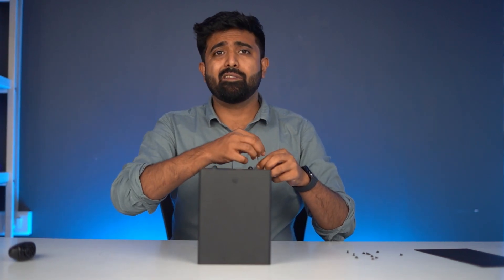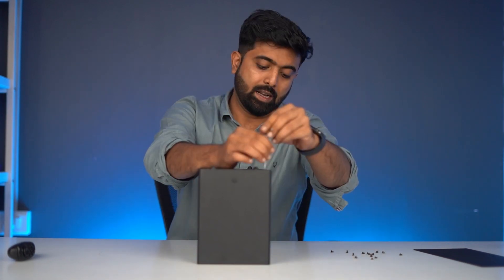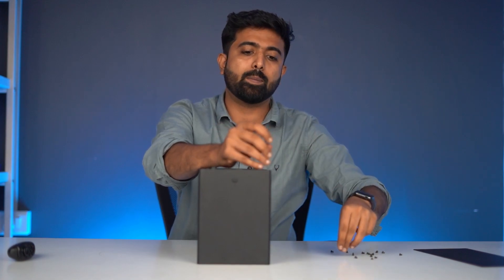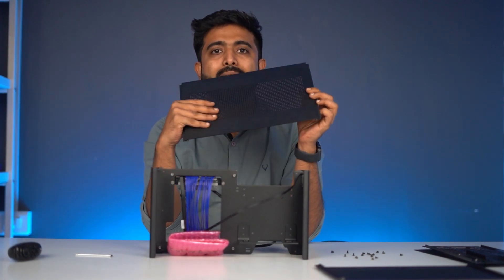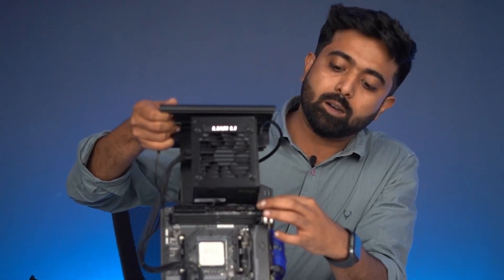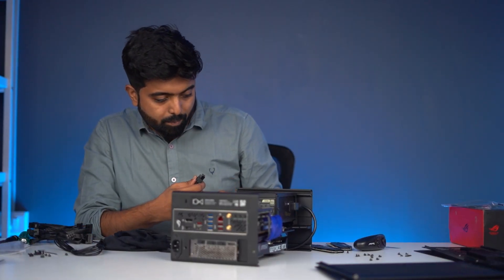Building a PC smaller than YOUR SHOE BOX | ft. Loque Ghost S1 | TheMVP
"What could be the smallest possible PC build one can make?", The same thought made us import a Case all the way from Sweden. Something smaller than the size of your Shoebox. Its called the Ghost Loque S1 & today we'll be building a PC in it.
Leave a reply with your feedback/video requests or tweet them
Time Stamps
0:00 Smallest Case in India
0:14 Loque Ghost S1
0:22 it fits in a Shoebox
0:25 Shapeshifting?
0:33 Why Mini ITX
0:39 Smaller than an Xbox
0:56 No Screwdriver?
1:19 Design
1:25 No Front IO?
1:49 Minimalism
2:05 Nice Rubber Feet
2:15 Assembling the Smallest PC
2:45 Best Mini ITX motherboard
3:10 Unparalleled Cooling Performance?
3:46 Self Contradiction
4:11 MSI Ventus RTX 3060TI
4:23 No Front USB & Audio
4:36 why it doesn't matter
4:43 240MM Cooler support?
5:01 Changing height
5:23 Complicated Assembly?
5:48 What about Intake?
6:09 Expansion options
6:30 Tests
6:40 5800x CPU Temperatures
6:52 RTX 3060TI Temperatures
7:04 Pricing
7:23 How to buy